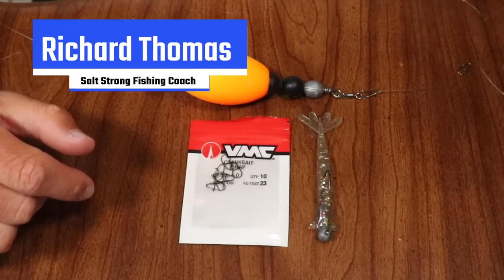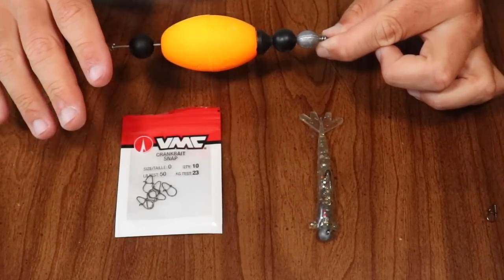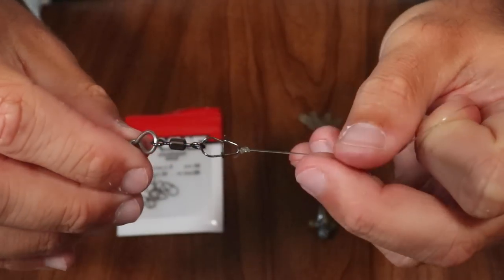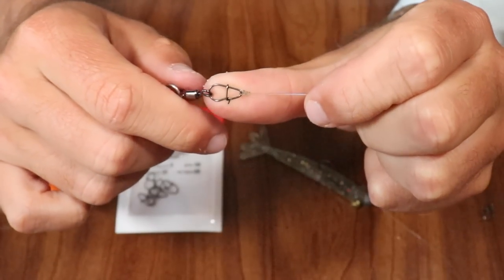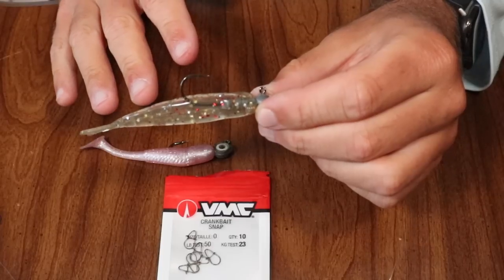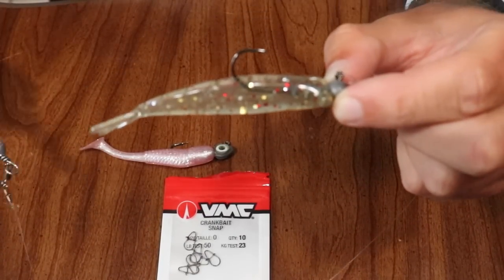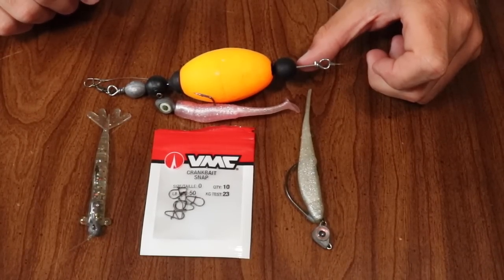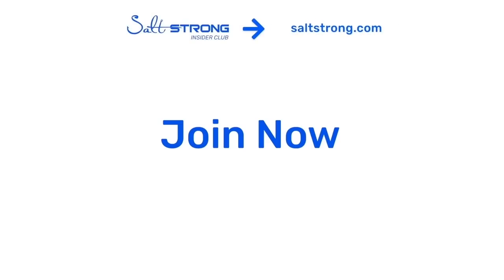Easy Popping Cork Hack To Save You More Time On The Water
Stop wasting time out on the water with this easy popping cork hack!!

Popping cork systems allow you to draw natural attention to your lure and swim a presentation at the desired depth.

If you want to check out the tackle mentioned in this video, you can find it all in our Fishing Tips blog

Here at Salt Strong, we are always thinking of ways to save you both time and money when out on the water while at the same time hooking into more fish.

By implementing this easy popping cork hack, you can quickly change out lure presentations and change depths without wasting time tying new leaders and knots.

Be sure to head over to our shop and pick up everything you need to recreate this exact popping cork system!

Click this link to claim your FREE pack of F.R.E.D. Redfish Lures

Want to start catching MORE fish in LESS time?